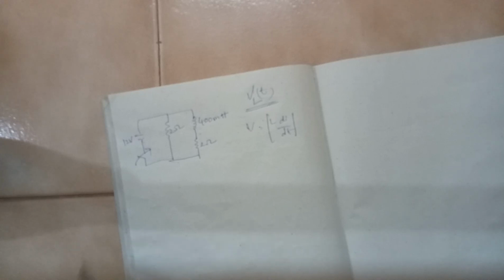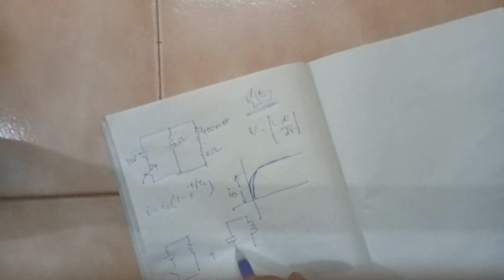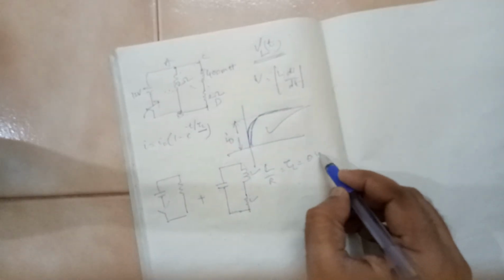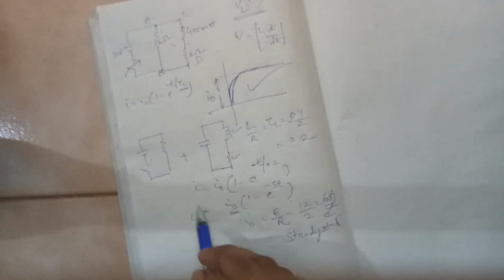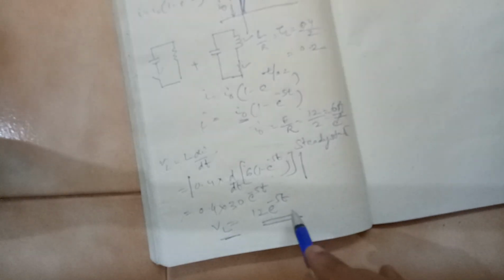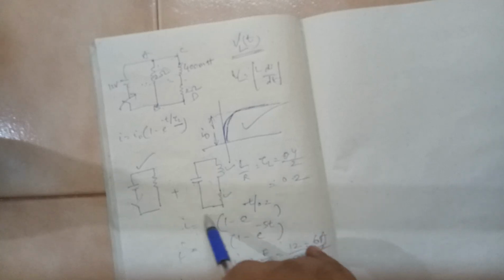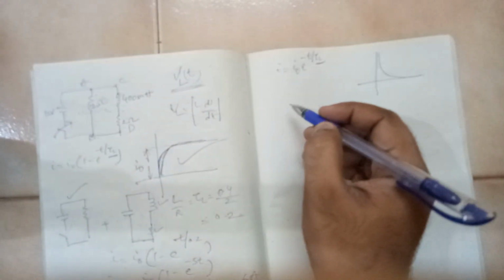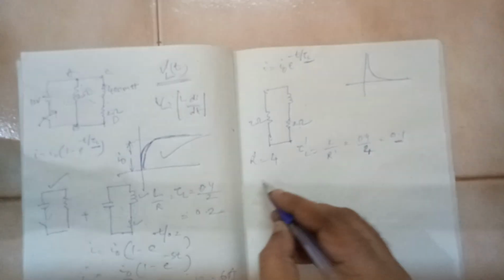illustration -3 potential drop across inductor as a function of time